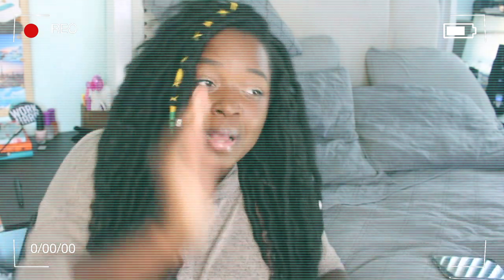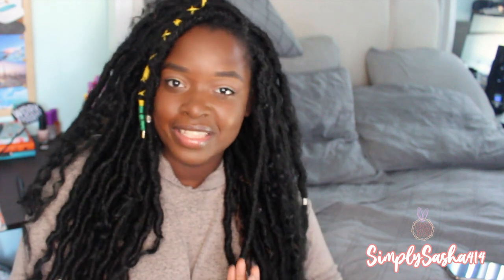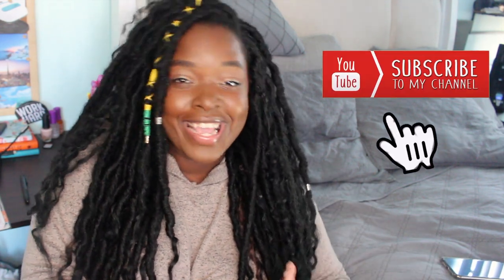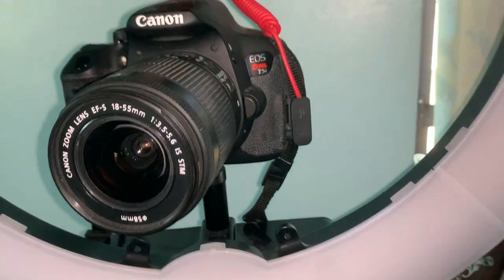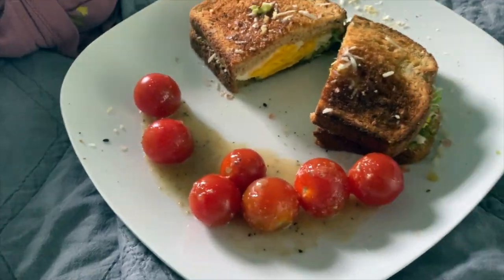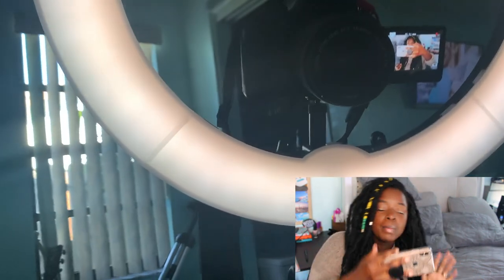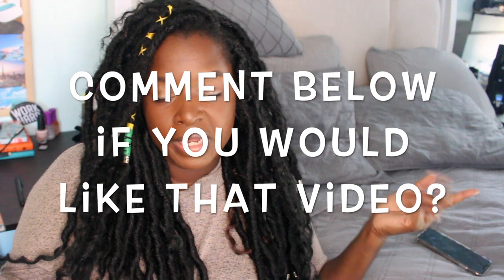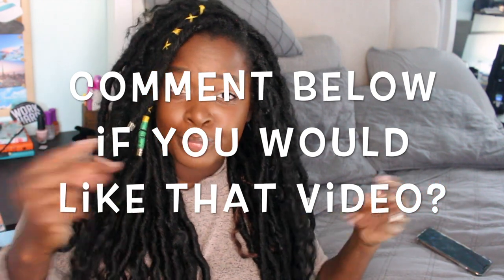How I Film and Edit my YouTube videos | 2020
How I film my videos . What I use to film and edit my youtube videos. What Camera I use. What lighting and editor I use all in this video. My youtube equipment.

Canon T5i Camera w/ Lens

Rode Microphone

Ring Light

Box lighting

Hey guys! In today’s video I'm showing you all the things I use to film my youtube video 😊 I wasn’t going to film this video at first
because I didn't think I should, I didn't think my channel was big enough too do so but if even one person get something out of this video its a win in my book.

Where am I from:  Miami/ Ft.Lauderdale FL
Camera that I use: Canon t5i
Editor that I use: iMovie